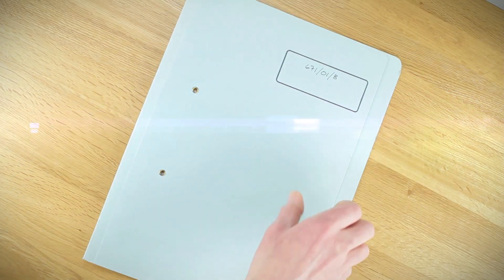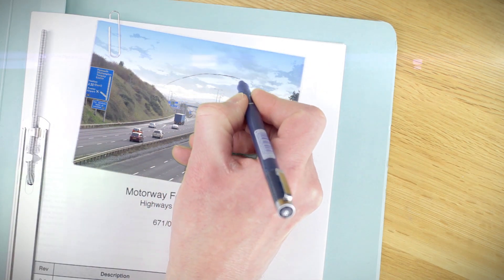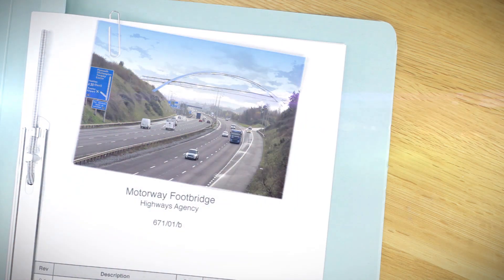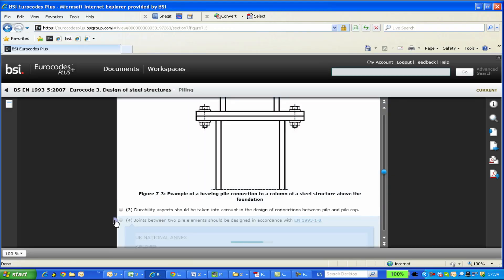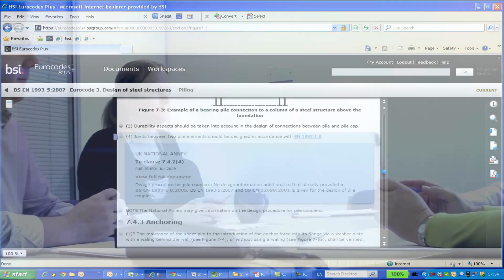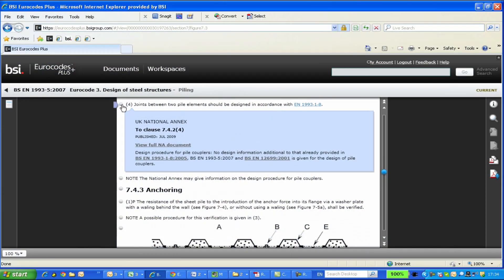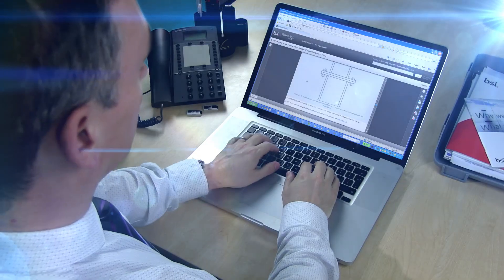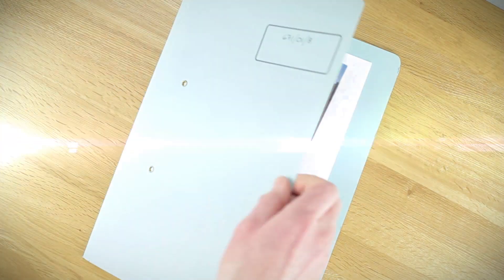Eurocodes PLUS Video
We have a tool that will reduce the time you need to spend working with the Eurocodes documents.

Eurocodes PLUS is a practical, easy-to-use, online tool. It will save you hours of sifting and cross-referencing multiple Eurocodes, it will revolutionize your working day.